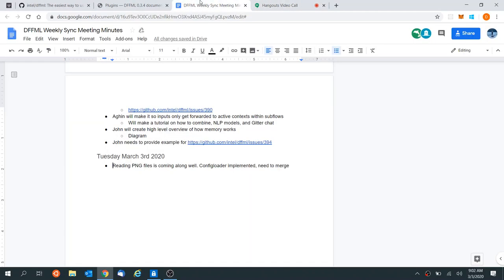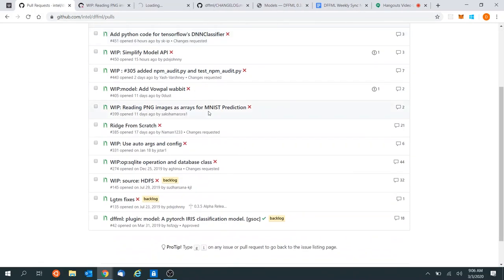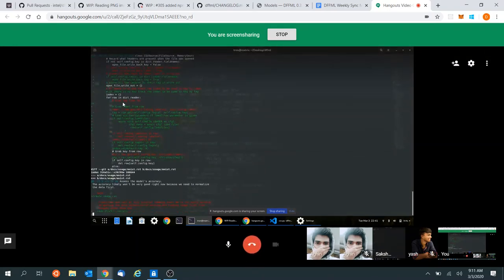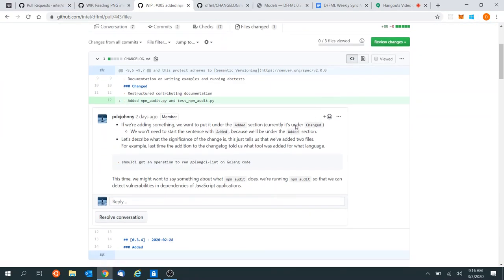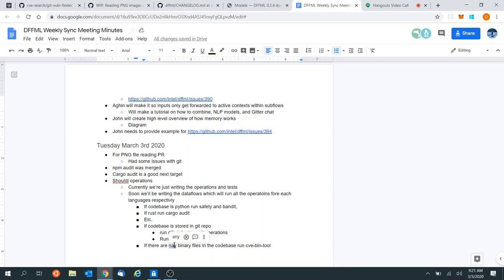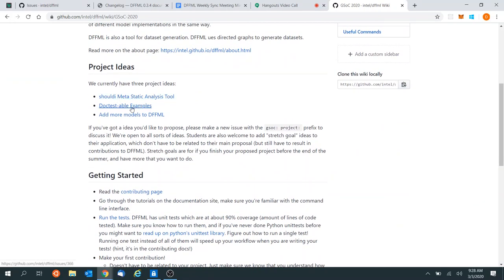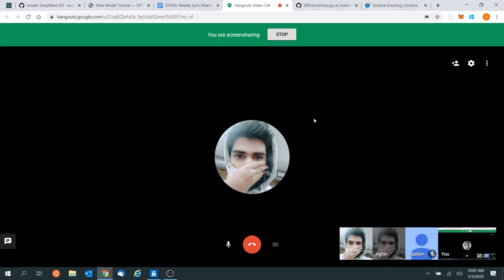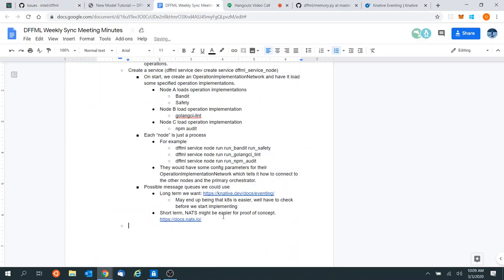Weekly Sync 2020-03-03